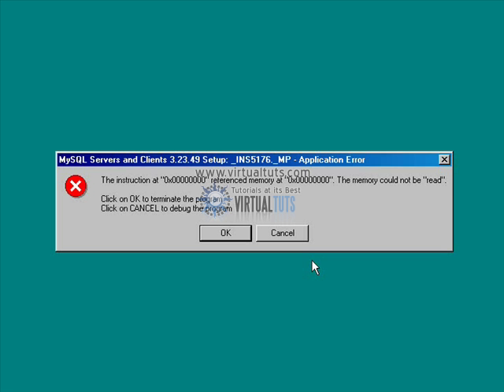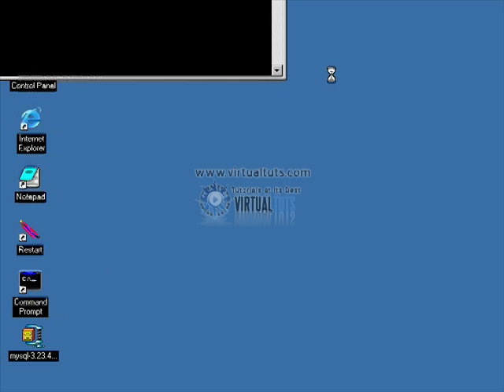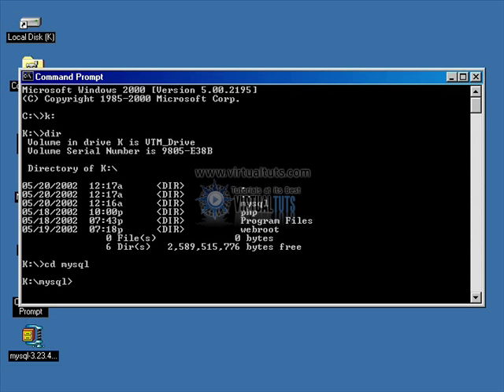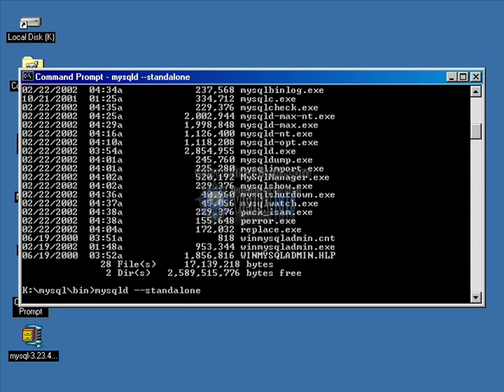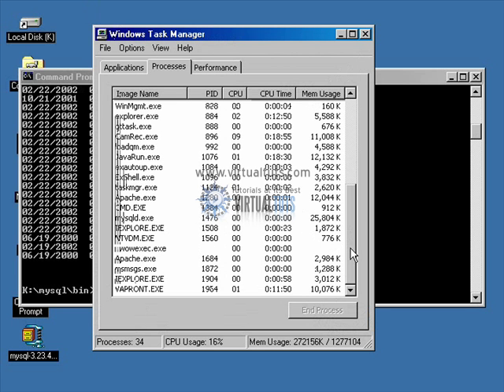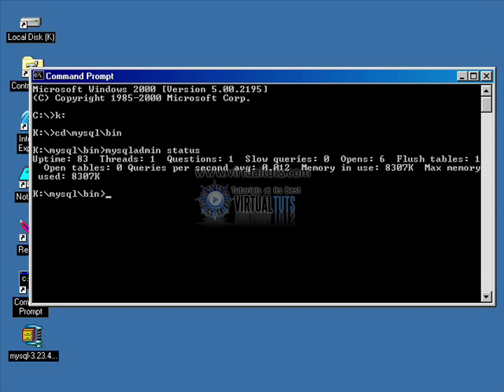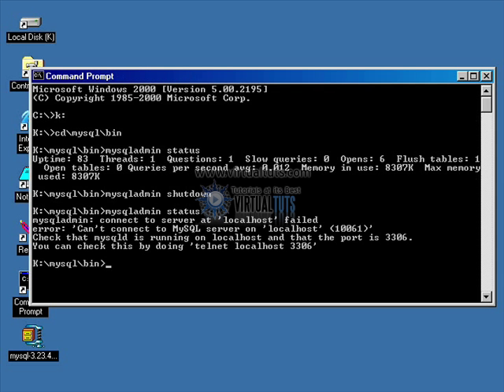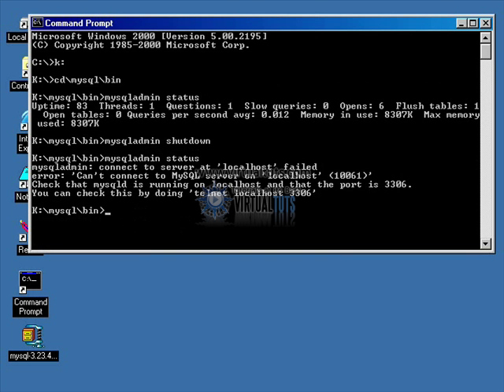Course 06 Installing MySQL part2